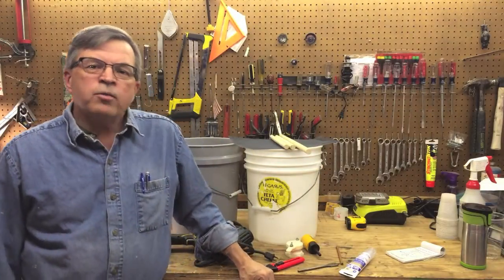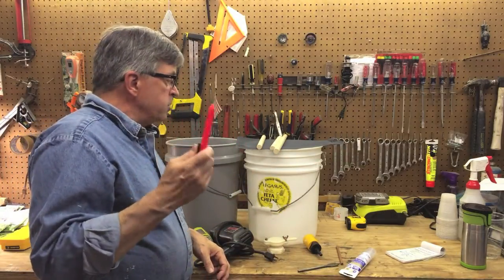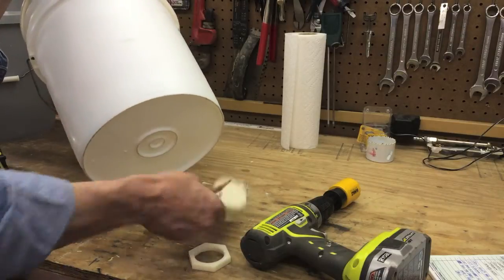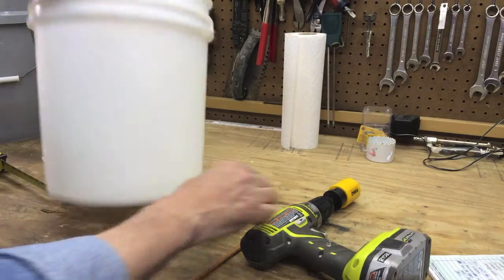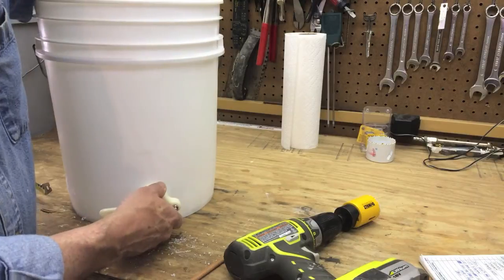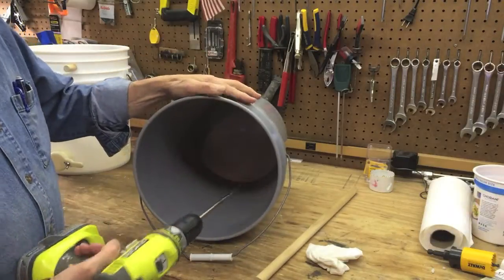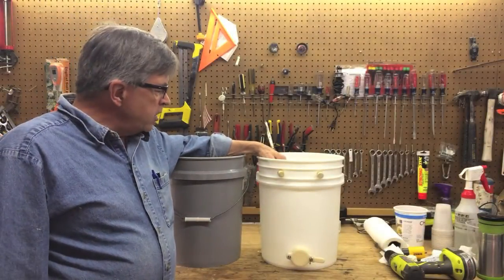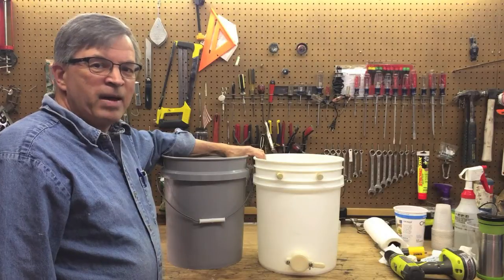$15 Honey Strainer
Making a strainer for under $15 to get the honey from our frames. An extractor is too expensive for the time being so we hacked a great strainer instead.

A project that can be done in about one-half hour. Thanks to FatBeeMan on Youtube for the method of decapping we'll use and to Kiwimana for the bucket idea.